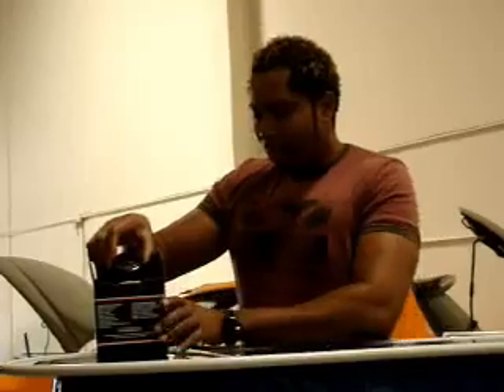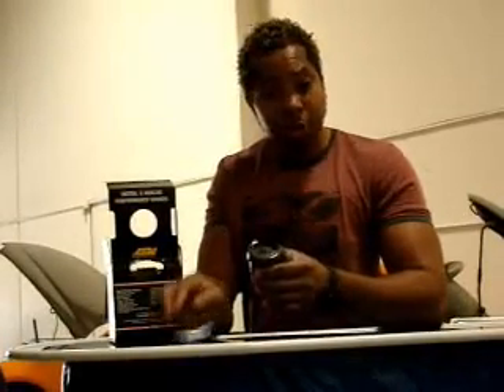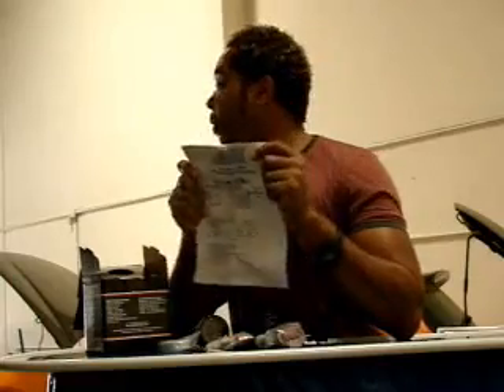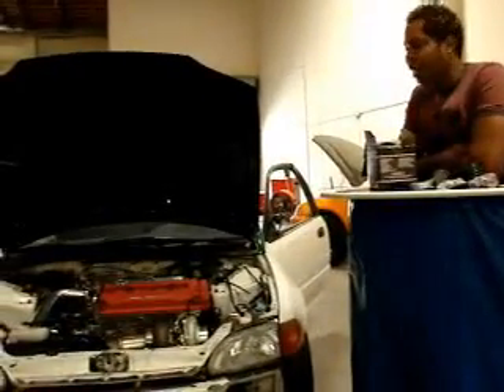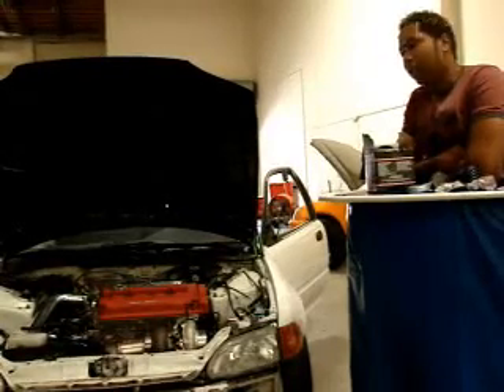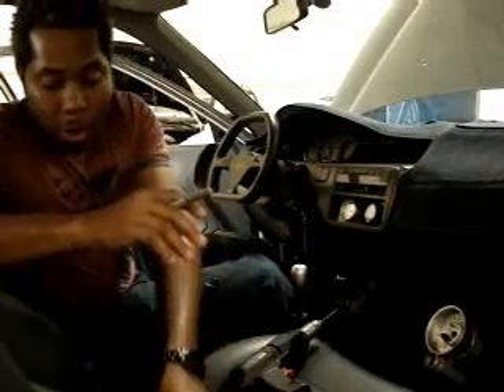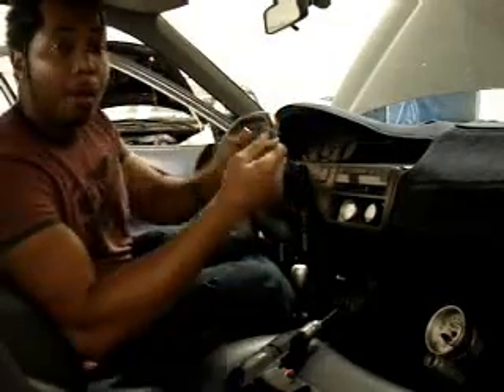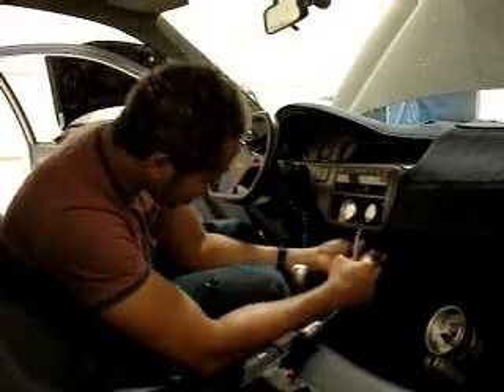AEM Analog Wideband Air Fuel Gauge Install Part 1 of 2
An install vid of the AEM analog Wideband UEGO on a 500+hp Civic.  Thanks to Jeremiah W of Type 2 graphics.